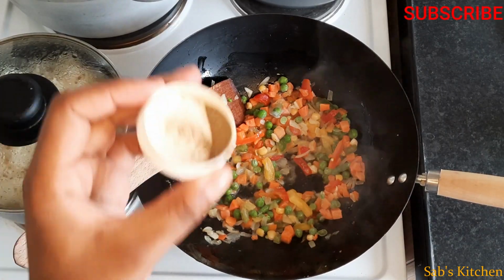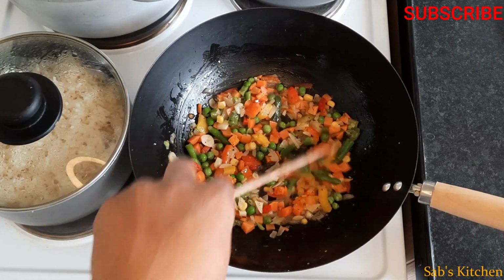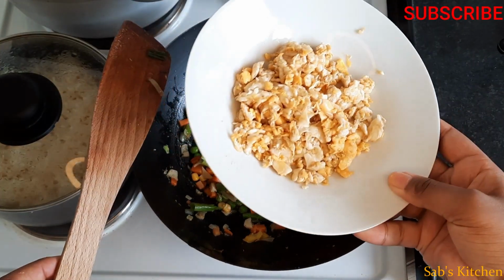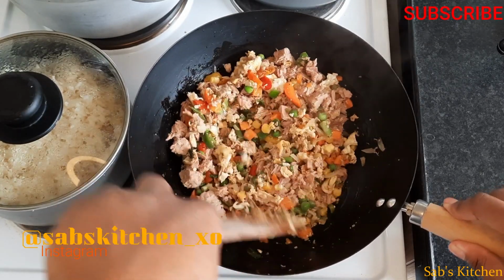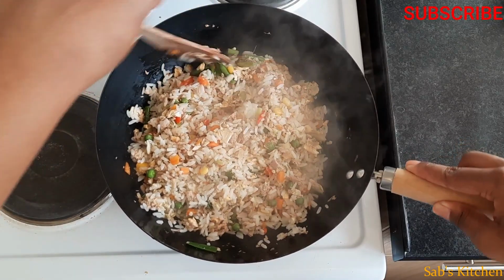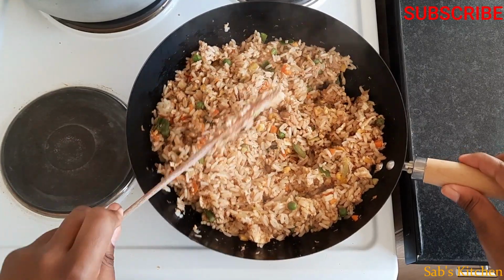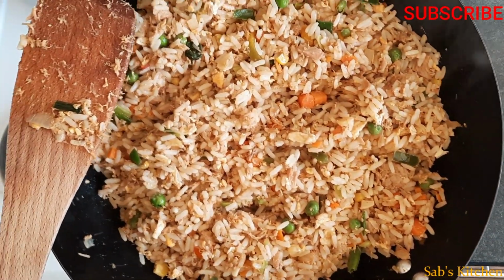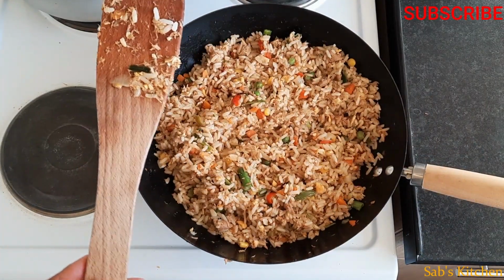Authentic Tuna Fried Rice | SAB'S KITCHEN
Hello my Kings & Queens.

Check out this simple recipe and walk-through of Tuna Fried Rice!
This recipe is a spin-off of the Chinese dish, egg fried rice. Chicken, beef and pork fried rice are amongst the most popular types of fried rice, but I decided to do something different and make it with tuna!

Seasonings/ ingredients used:
1 Cup of white rice
1 White onion
1 cup of frozen veggies and peppers
3 Garlic gloves
Handful of chopped spring onions
Tsp of salt
1 tsp mixed herbs
1 tbsp ground black pepper
2 tbsp soy sauce
2 medium free range eggs
2 tins of tuna

Licesnse Code: VZ2JW8S1O0Q4V1LC